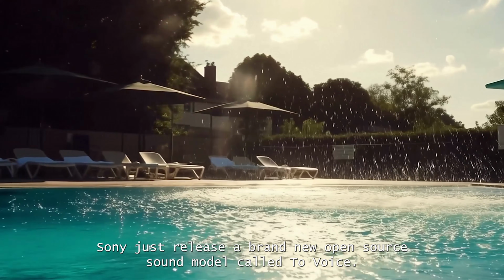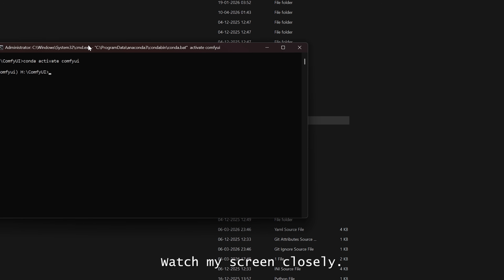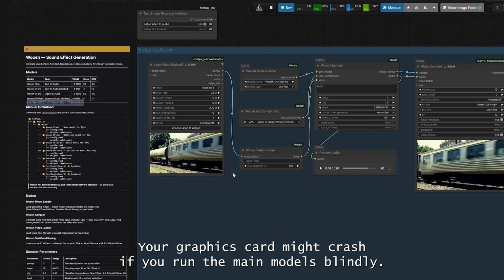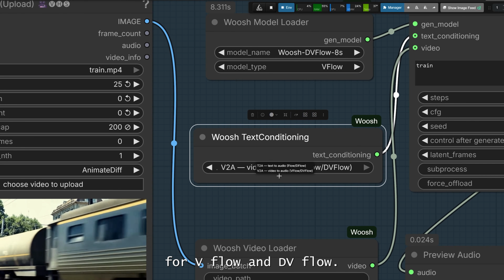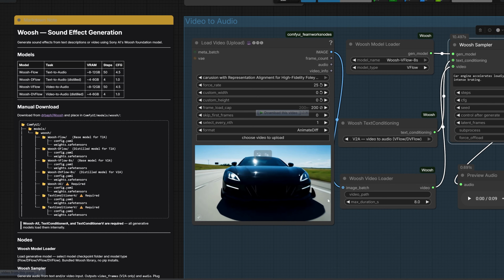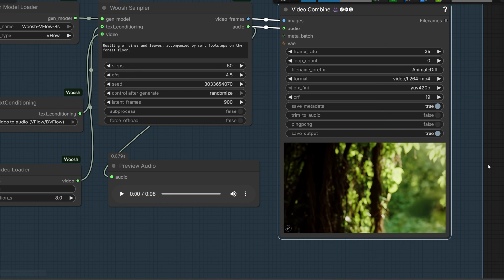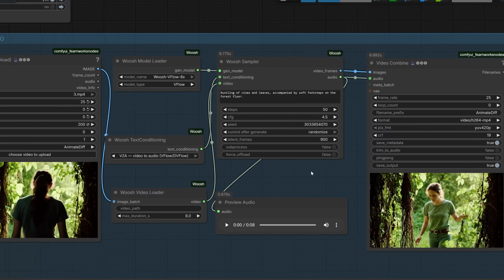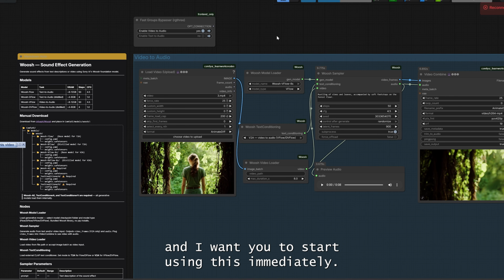ComfyUI Woosh: How to Add PERFECT Sound to ANY AI Video(4GB VRAM)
In this ComfyUI Woosh tutorial, I show you exactly how to generate high-quality, video-synced sound effects (Foley, impacts, and atmospheres) using Sony AI's new open-source foundation model. I walk you through the safe installation process to avoid system crashes (including the mandatory hear21passt dependency) and break down the secret 100-frames rule for perfect audio timing. You will also learn the "Scout & Render" strategy to run this setup on low VRAM using the fast DFlow models, the exact text prompt formula for cinematic sound design, and how to fix common bugs like garbled audio and the sample_euler NameError.